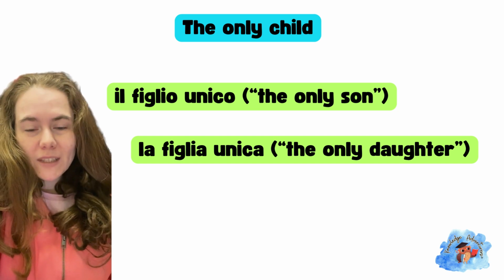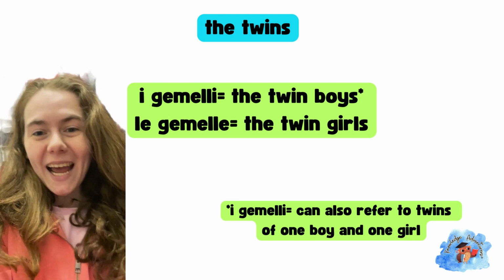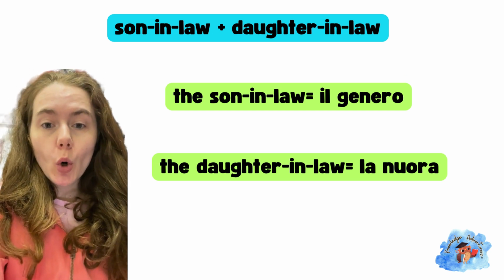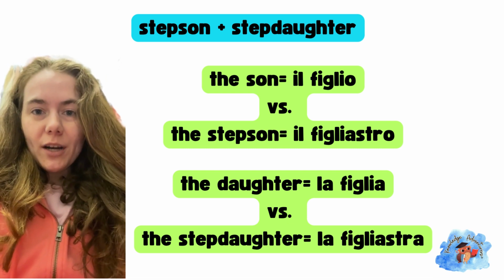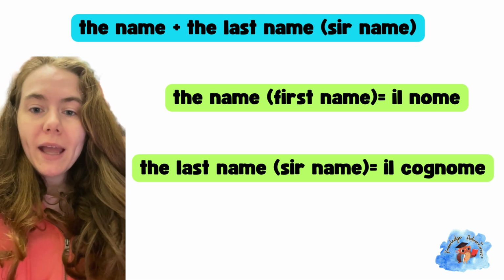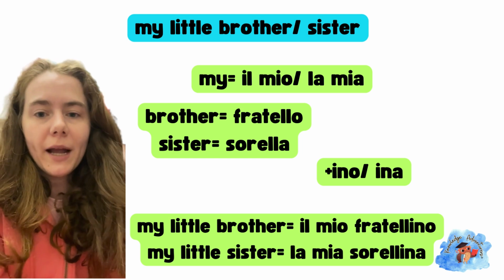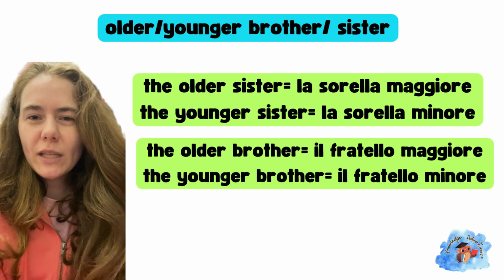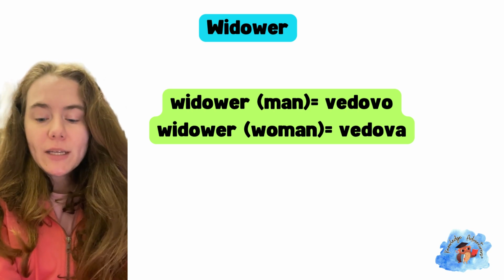Family [la famiglia] in Italiano and English I Italian for Beginners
Want to sign up for 2 FREE lessons? Use these links to access our FREE 2 Italian lessons:
1. Learning colors with printouts and coloring sheets

Today we are learning 30+ family (la famiglia) vocabulary in Italiano and English!

Ciao a tutti! (Hello everyone!) My name is Emily Culbertson, and I am one of the Italian teachers for online Italian lessons for kids and teens at Knowledge Adventurers

0:00 Intro
0:11 the only child
1:14 the eldest vs younger child
2:26 twins
3:04 uncle, uncles, aunt, aunts
3:43 son-in-law, daughter-in-law
4:11 brother-in-law, sister-in-law
4:39 stepparents
5:26 fairy godmother
5:57 stepchildren
6:26 godparents
6:55 name
7:26 pets
8:50 my little brother/sister
10:01 older, younger brother/sister
11:15 family
11:20 single
11:46 divorced
11:58 widower
12:21 paternal, maternal
12:47 FREE lessons
13:09 Classes & Subscribe